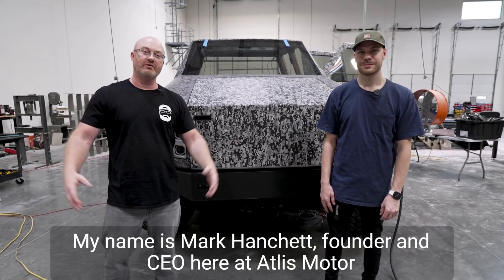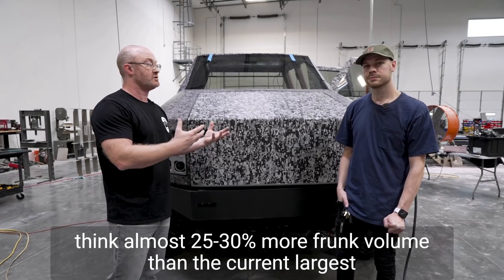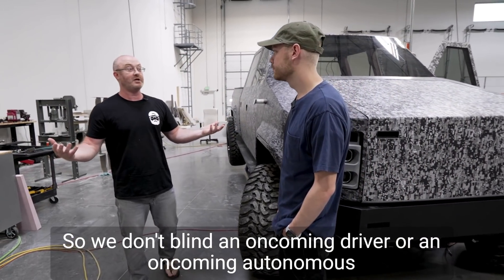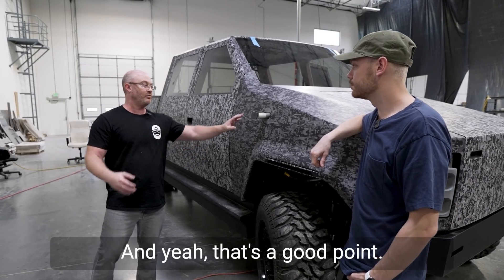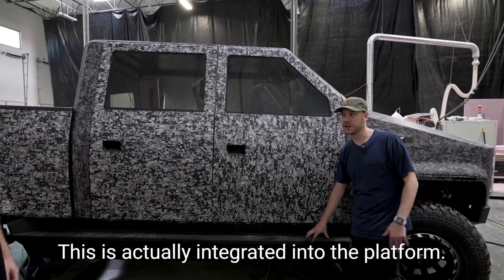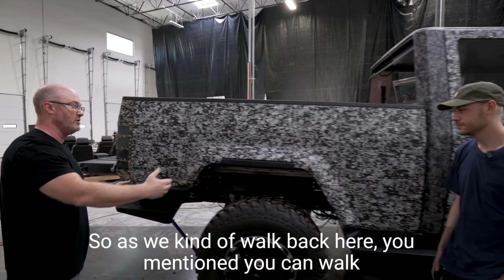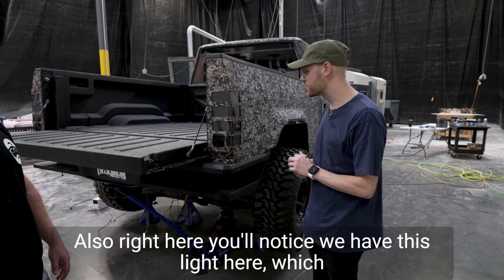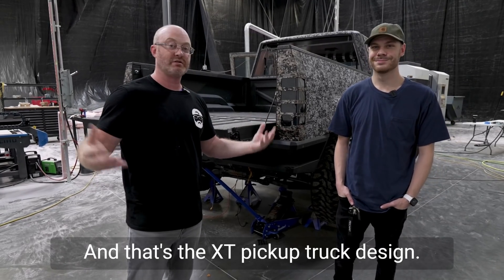ATLIS XT Design Walkthrough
Mark and Preston, an ATLIS design engineer,  take a few minutes to talk shop regarding the XT Pickup’s design, why it’s changed, why it looks the way it does, and what the future holds.